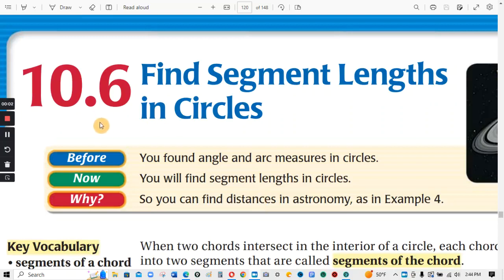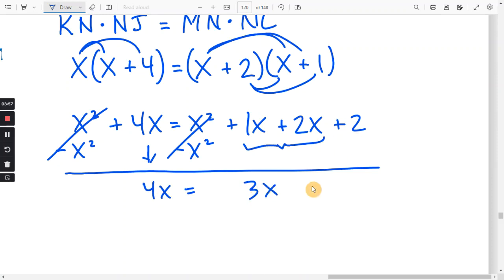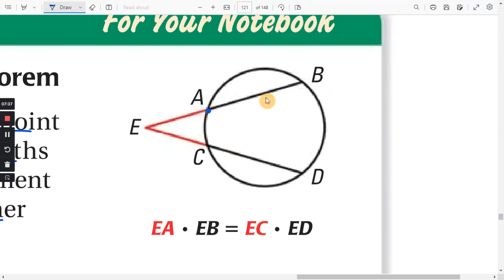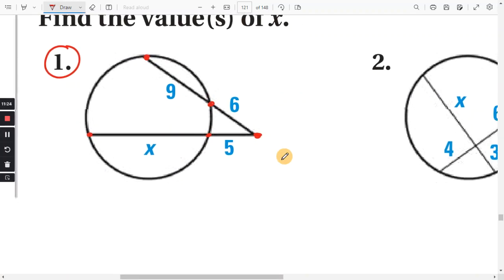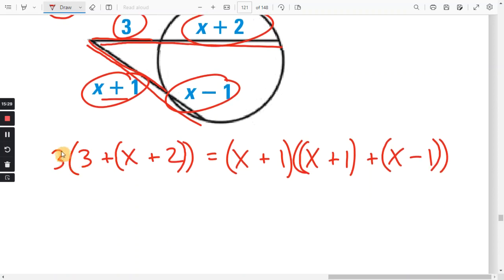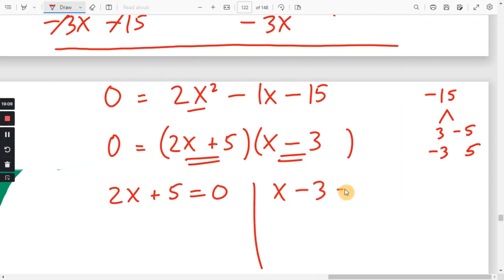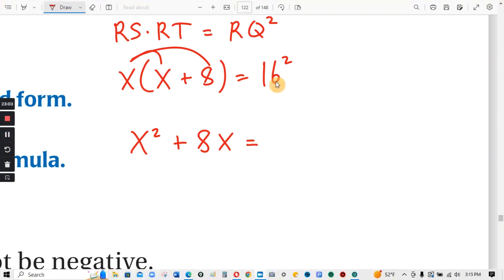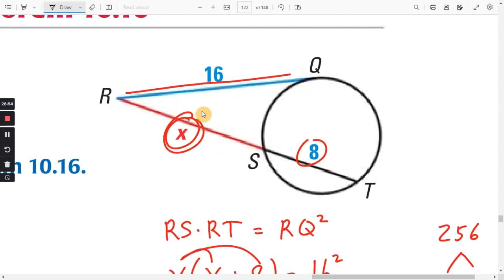Ch. 10.6 : Find segment lengths in circles (part 1)